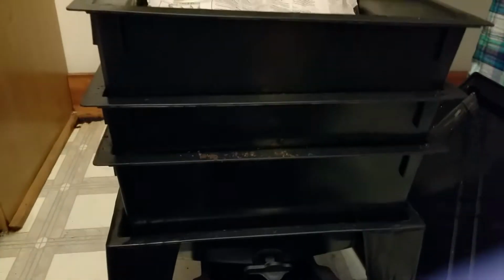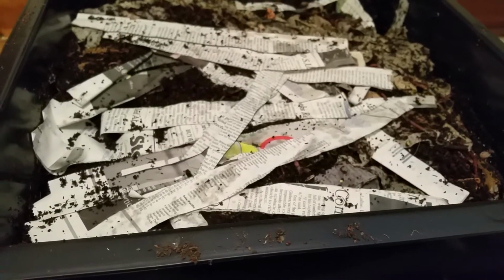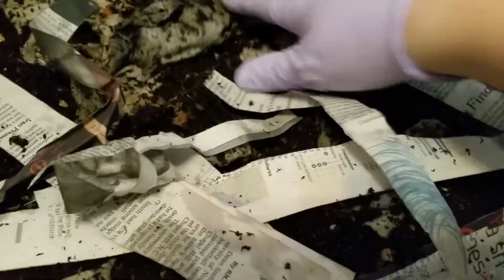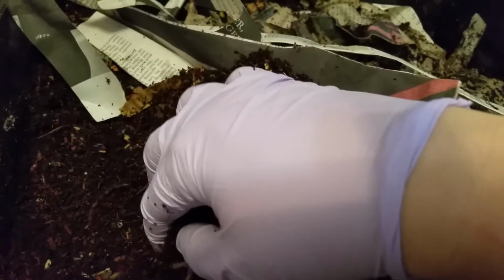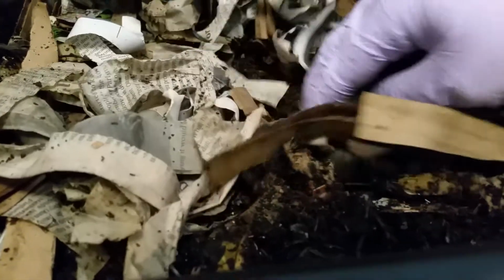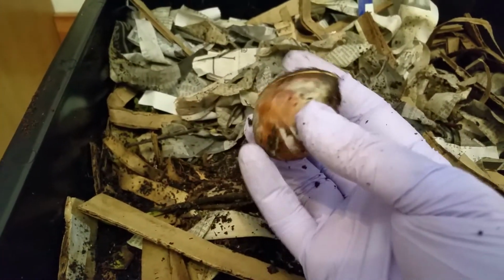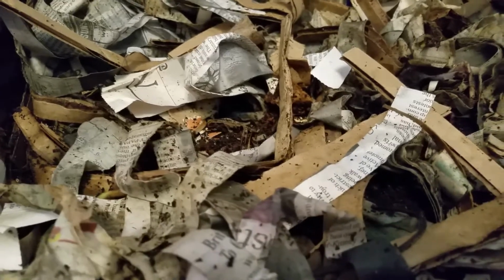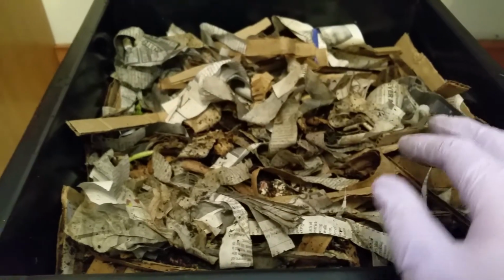Vermicomposting: week of 3/10/15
Weekly update of kitchen vermicompost bin with Red Wigglers. One mistake in the video, as I said I couldn't see worm castings, what I meant to say was that I didn't see any cocoons.